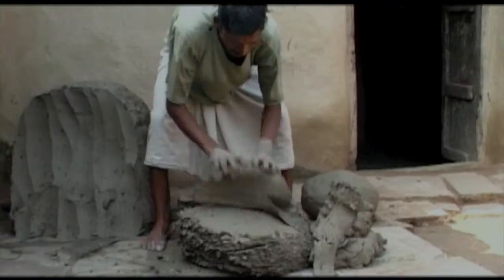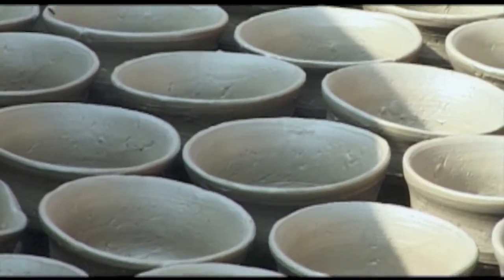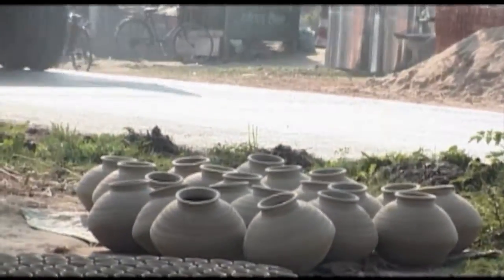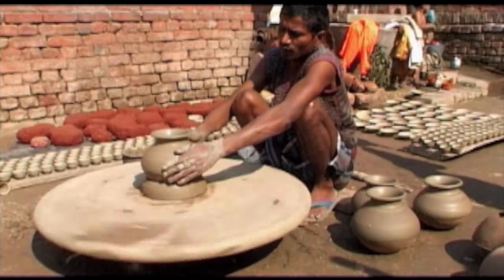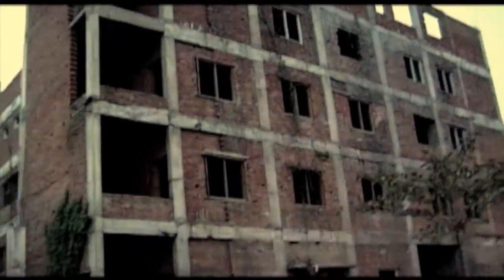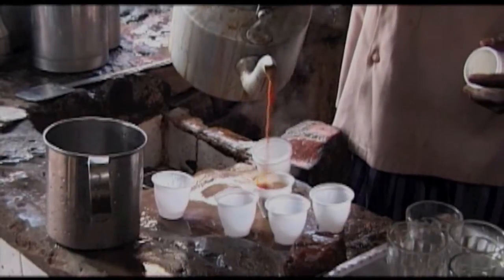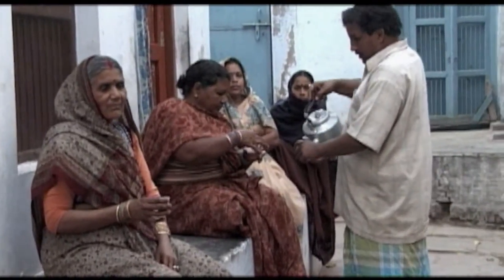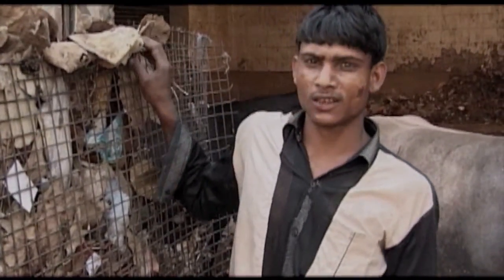CYCLE OF CLAY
A thirteen minute documentary about the livelihood of artisans of clay and the niche of their earthen creations in present day India. Babu Lal\'s ancient family tradition of making clay pots presently competes with the sale of cheap plastic vessels in which chai, sweets and other milk products are sold.